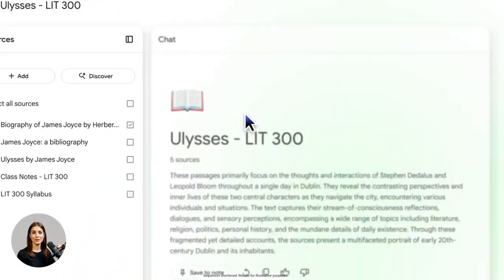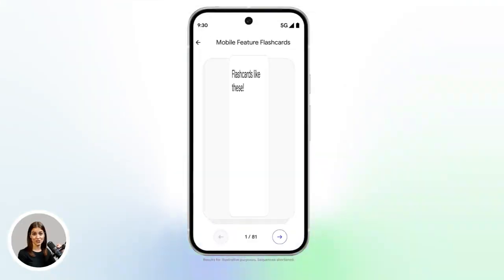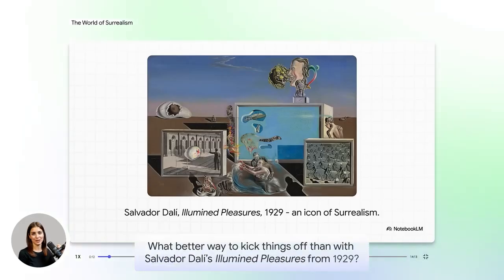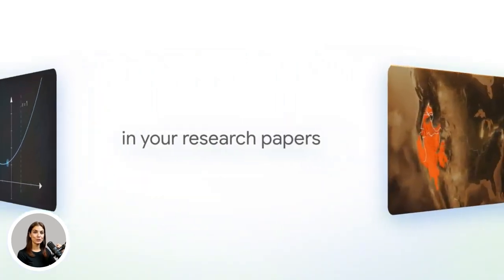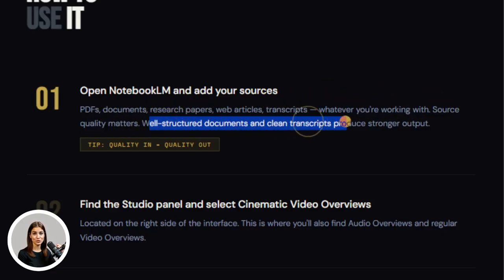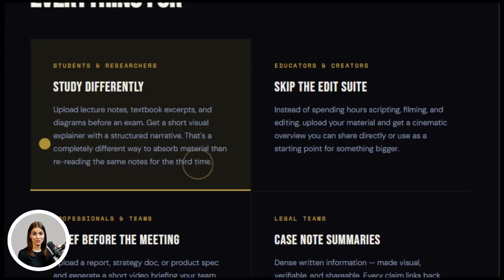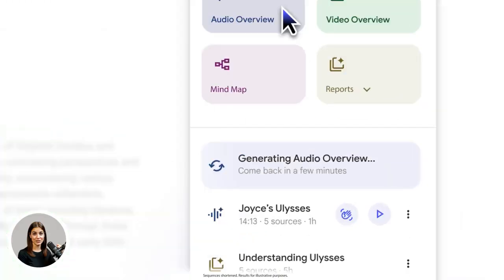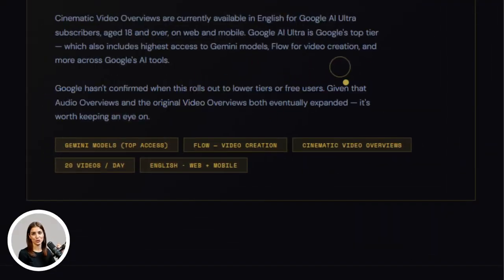NotebookLM 3.8: INSANE Update! (AVA is HUGE!)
Ready to unlock the true potential of NotebookLM? In this video, we're diving deep into the NEW AVA 3.8 update for NotebookLM and showing you how it will revolutionize your research, writing, and knowledge management. Get ready to see how this update is a total GAME CHANGER!

Key Takeaways:
* Learn how AVA 3.8's advanced features dramatically improve NotebookLM's capabilities.
* Discover how to use NotebookLM for faster research and writing workflows.
* See real-world examples of how AVA 3.8 is transforming how we work with information.
* Get practical tips and tricks to maximize your productivity with the new update.

Why this matters: This update positions NotebookLM as a true AI writing assistant. By leveraging the power of AVA 3.8, you can unlock levels of efficiency and insight you never thought possible, saving you time and boosting your productivity!